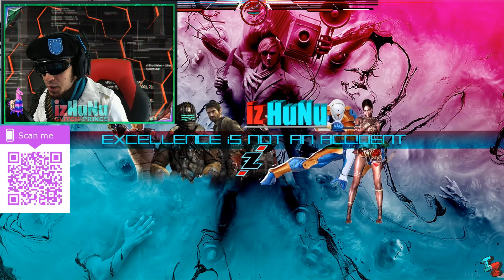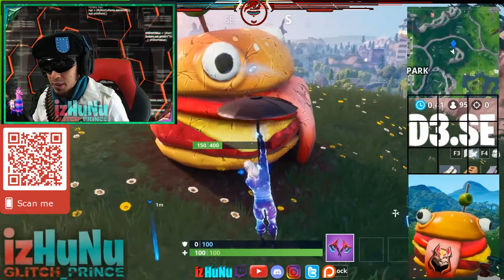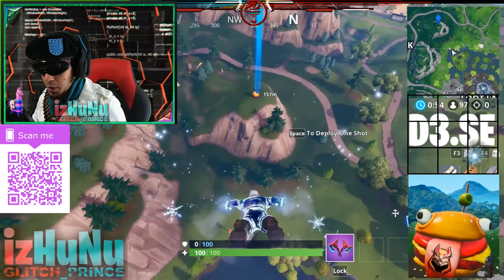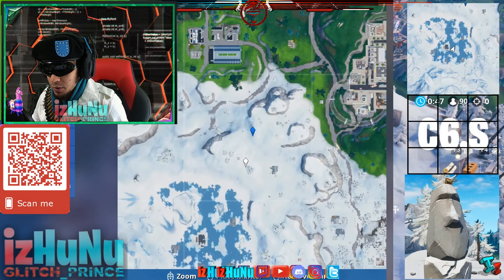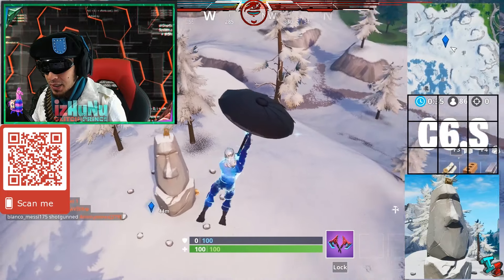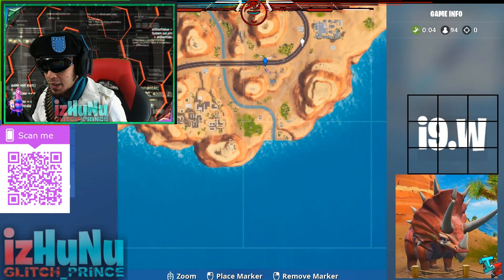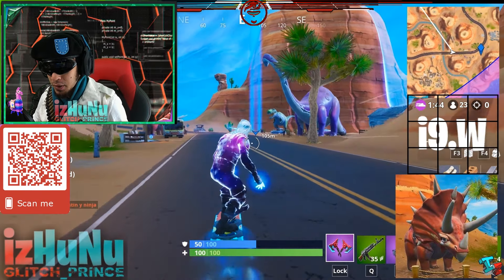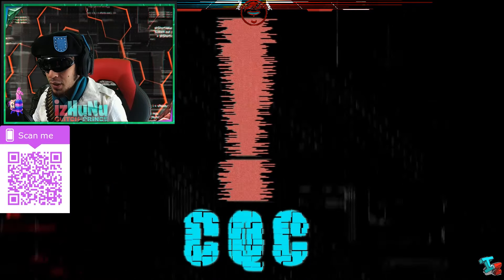VISIT drift painted DURRR BURGER HEAD, A DINOSAUR, and A STONE HEAD STATUE | S10W1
Fortnite Roadtrip Location Challenge season 10 week 1

♦ WATCH ME LIVE @🕦 23:30 (Central) 📅Thurs, Sat, Mon.

                               🌟Social Media🌟 =    ❗   izHuNu

📲 FACEBOOK → is for family. So, I'm told.                                       😡

🐥Tumblr → isn't a thing anymore, right???                                     😅

📞 CALL ME  → if you know me IRL                                                   🤦‍♂️

🎥 Edited by yours truly, - It's tough doing everything.                    😜

🎴 Magic Channel - TBA                                                                        😇

🎵 Want YOUR music FEATURED🎶❓❓❓                                  🎼👁

💬 What was your favorite, "APEX Moment?"                                   🧠

📣What do you want to see more of❓❓❓💭                    Tell Me👁️‍🗨️